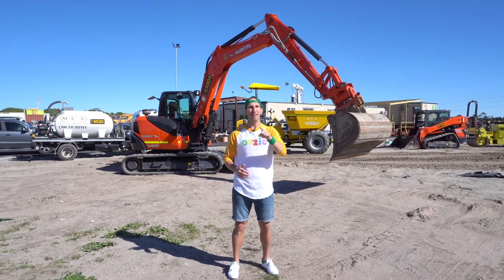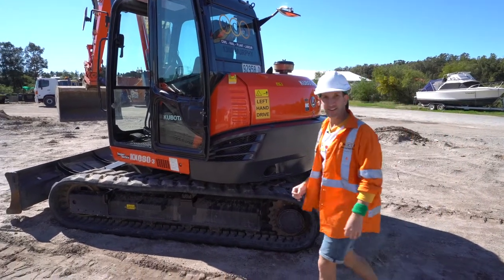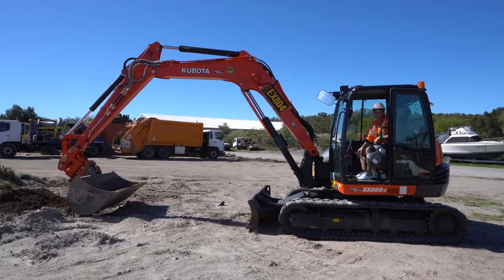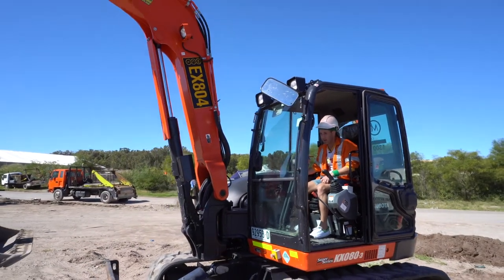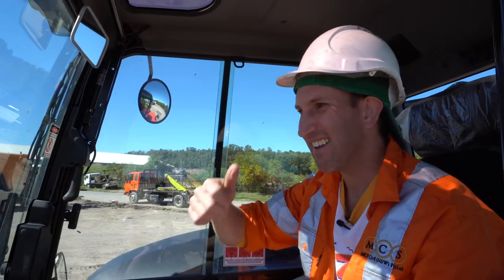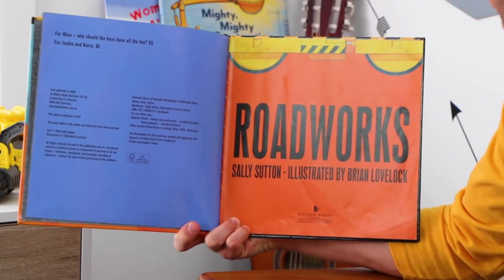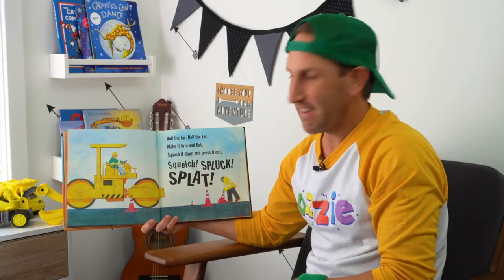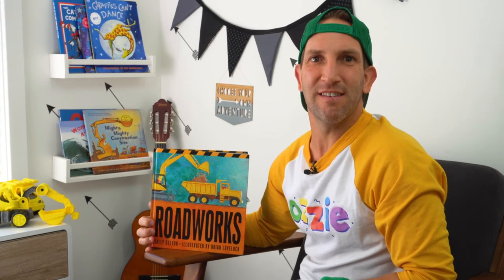Diggers for Kids | Learn About Excavators With Ozzie For Toddlers like Blippi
Ozzie teaches kids about diggers as we we focus on this huge 8 tonne excavator. Learn about the different parts and what the controls do and have fun with Ozzie as he drives it around and picks up and moves lots of dirt.